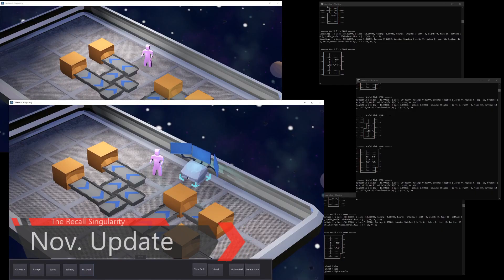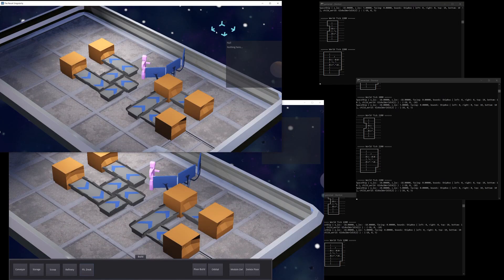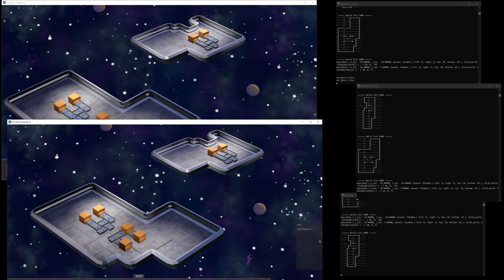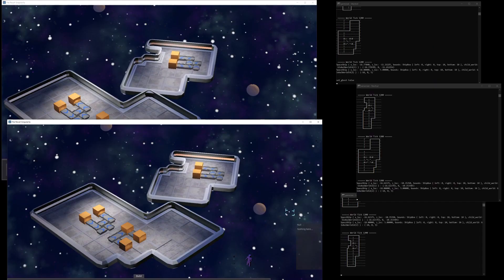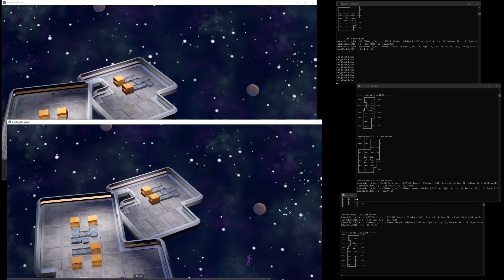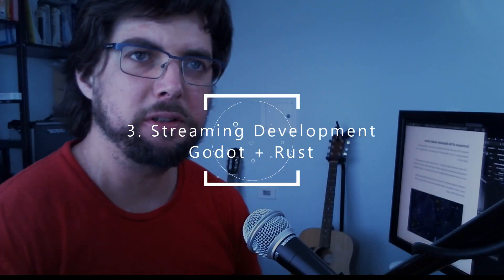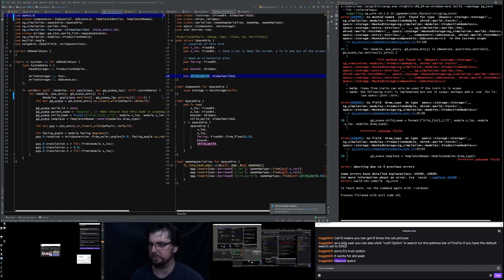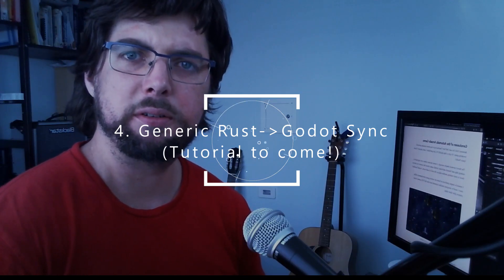November 2019 progress- The Recall Singularity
In the Month of November we've made some great progress!

1. Basic networked inputs to move ships or players
2. Physics for ships, including collisions
3. Began streaming my work
4. Embraced a more generic approach to syncronising from Rust (Specs) to Godot.